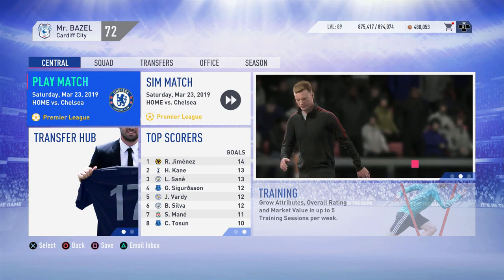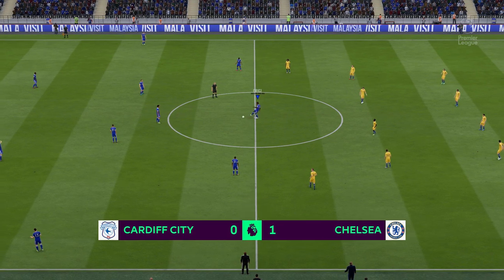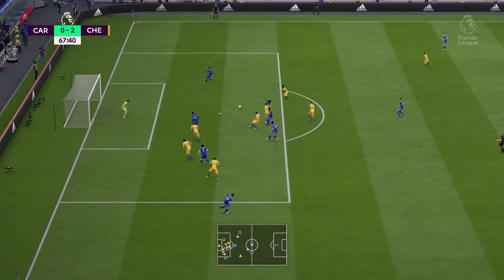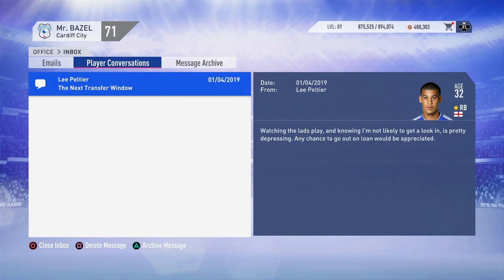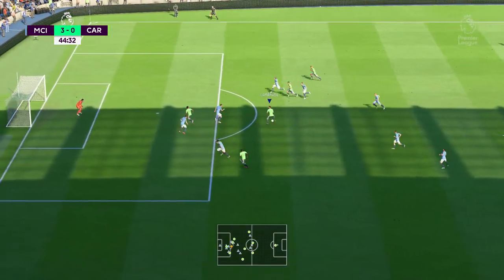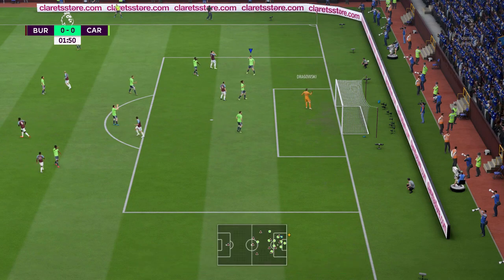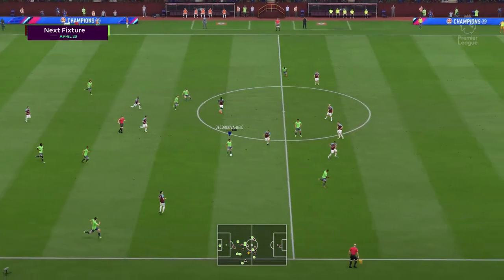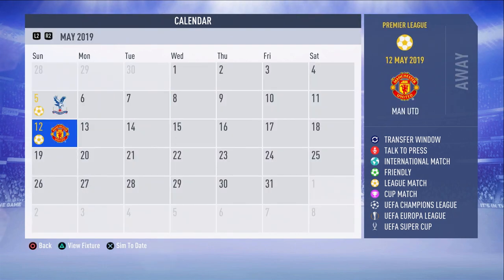FIFA 19 CARDIFF CITY CAREER MODE | S1:EP13 | CRAZY COMEBACK VS MANCHESTER CITY (ULTIMATE DIFFICULTY)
In today's video i will be bringing you episode number 13 of my Cardiff City career mode! In today's video we have some tough
games ahead of us. We start off with a game against Chelsea and then we move onto a game against Manchester City and finally we have a game against Burnley!